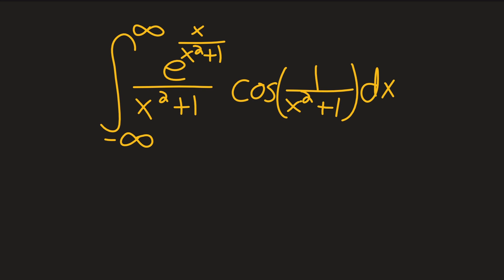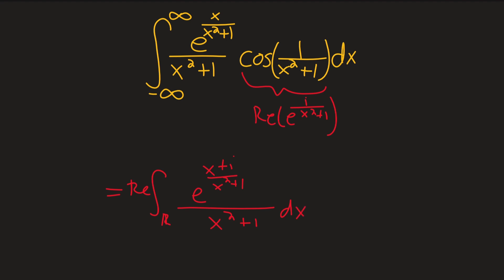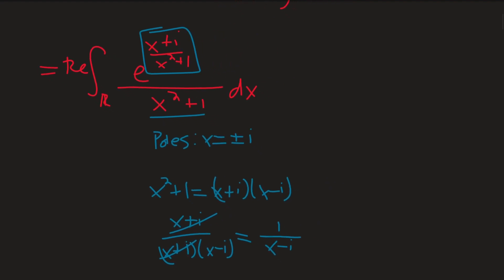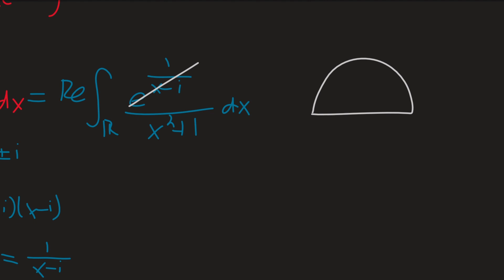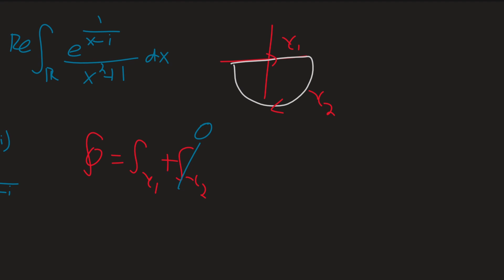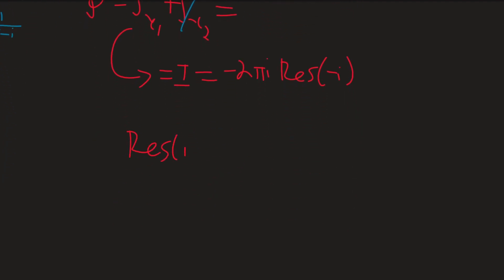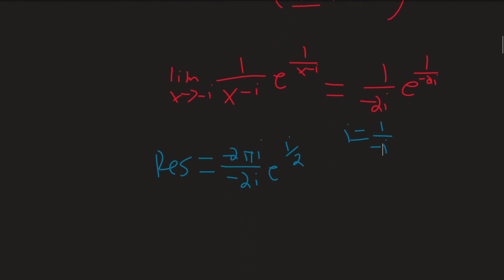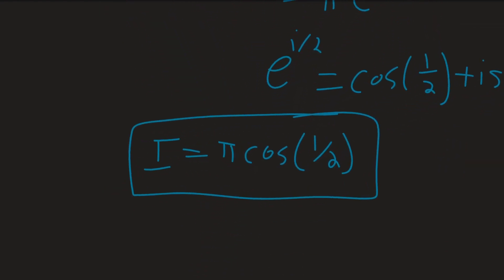An Upside Down @maths_505 Integral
An upside down contour to avoid a singularity :D
Please also check out @maths_505 original video!!